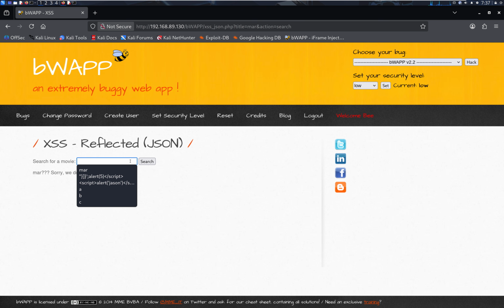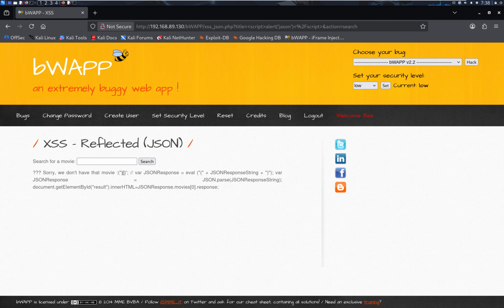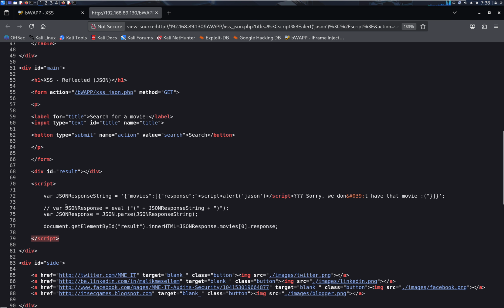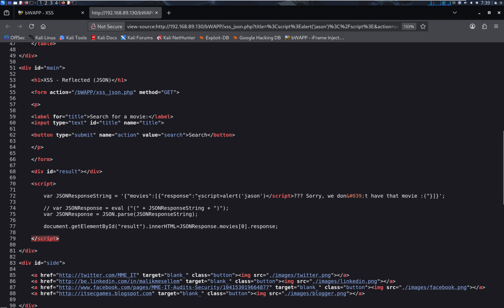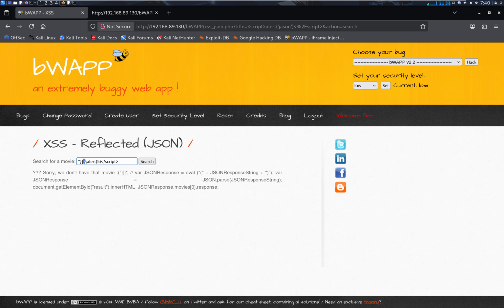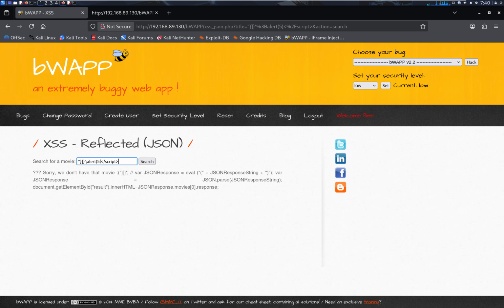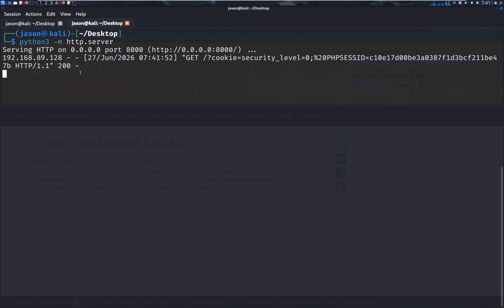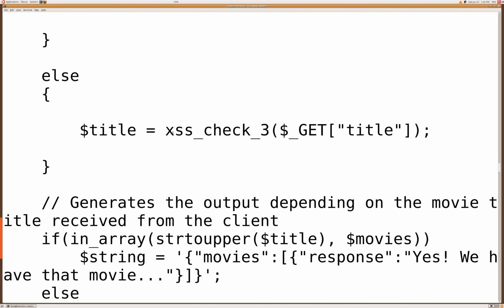bWAPP Tutorial for Beginners (2026) | Reflected XSS JSON Walkthrough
In this video, we complete the bWAPP Cross-Site Scripting: Reflected JSON challenge. You will learn how reflected XSS can appear in JSON-based responses, why client-side handling of JSON matters, and how insecure output handling can lead to script execution.

This walkthrough is created for cybersecurity students, ethical hackers, bug bounty beginners, and anyone learning web application security.